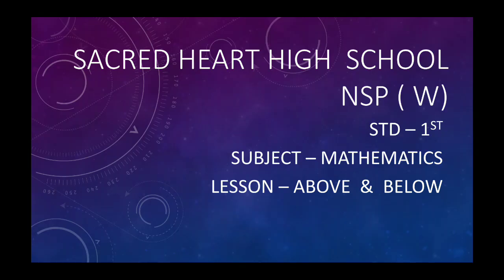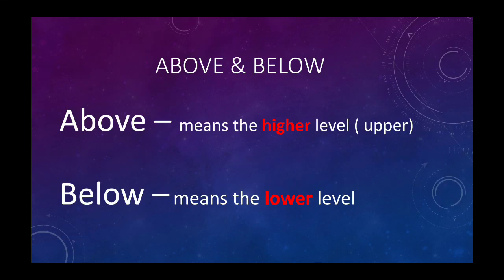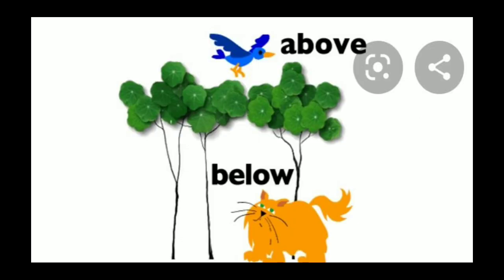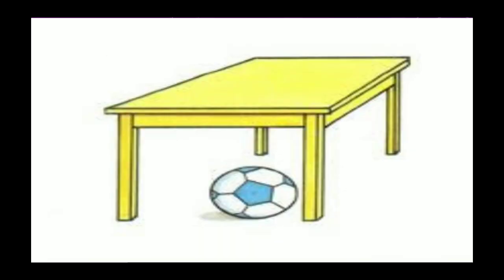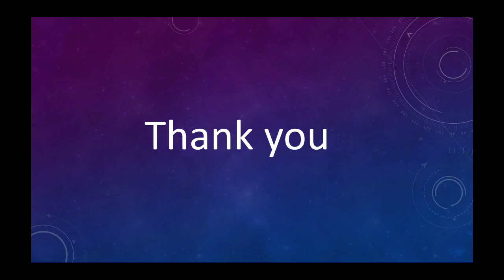Std: 1: Maths: Above and below